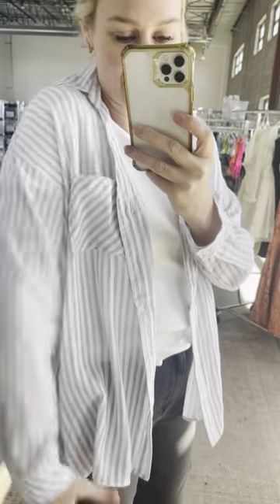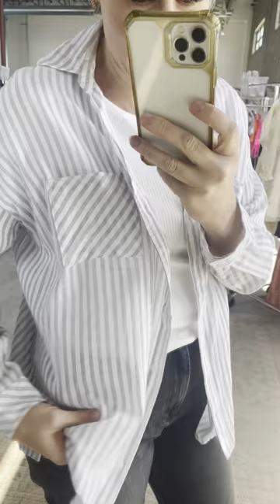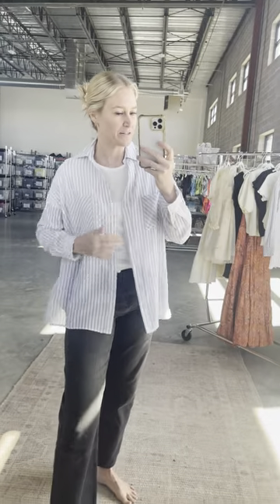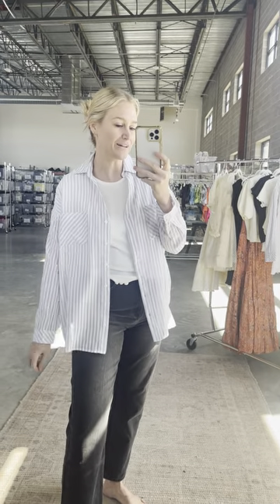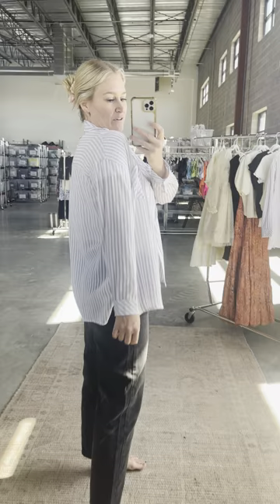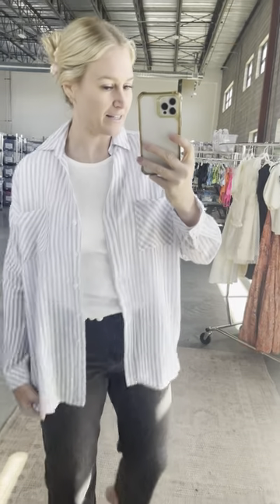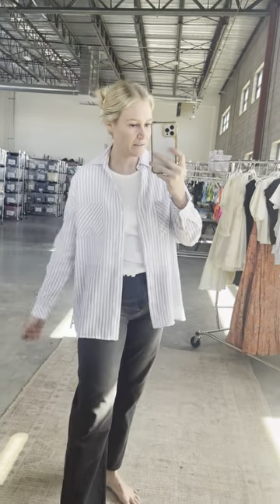Morgan Stripe Button Down